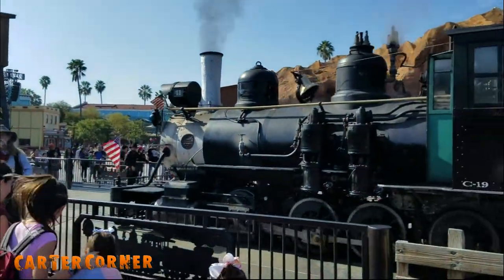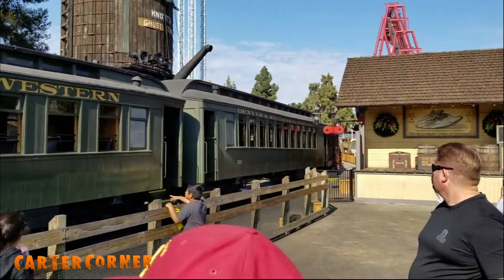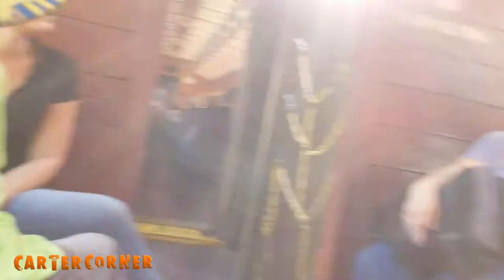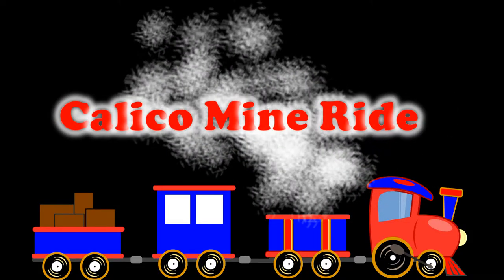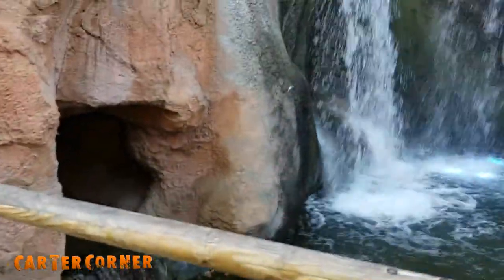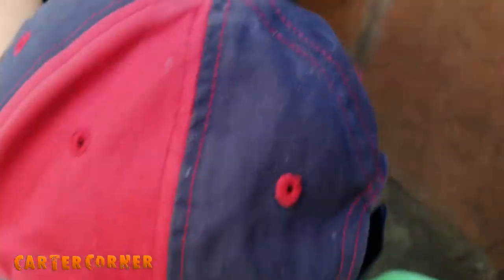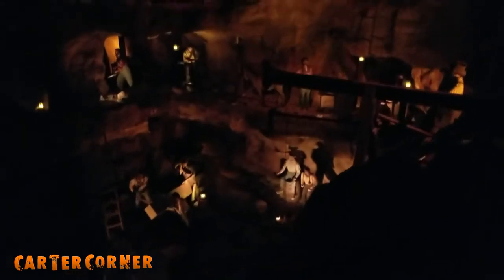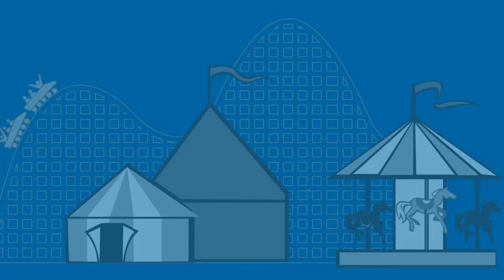Learn About Trains | Knott's Berry Farm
Come check out the trains at Knott's Berry Farm, but with a twist: Watch us ride Huff and Puff, Calico Railroad and Calico Mine Train, while learning some cool facts about trains!

Photo Credits:
Handcar: Shankar S. via Flickr
Ore Car: Teofilo via Flickr